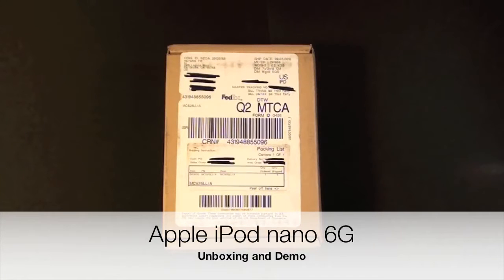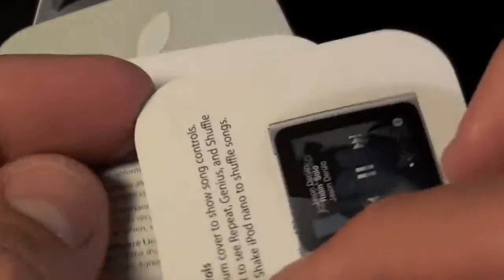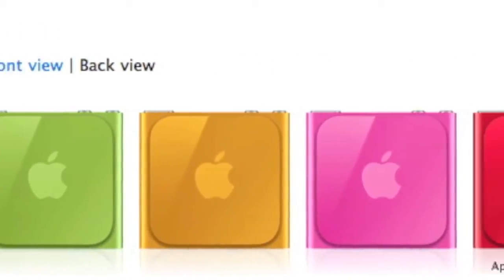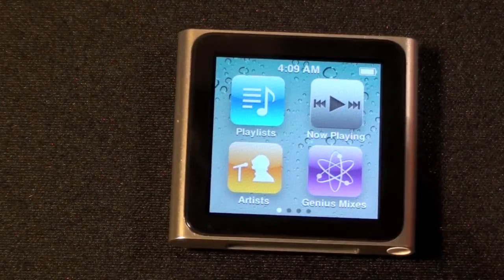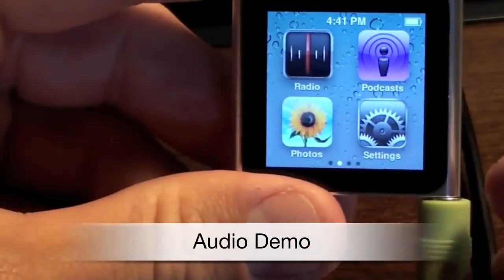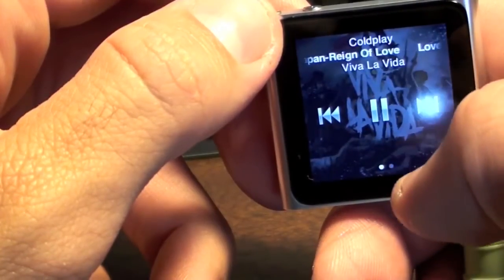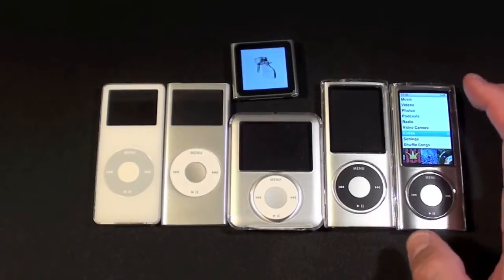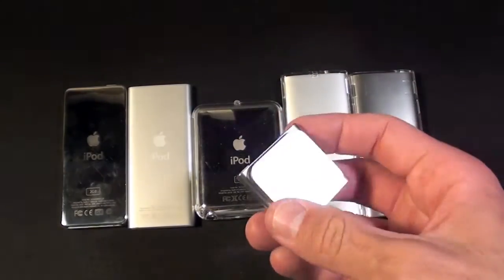iPod Nano 6th generation in 2022